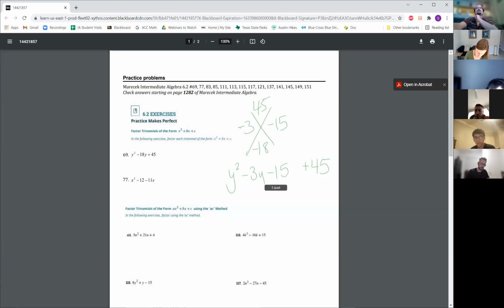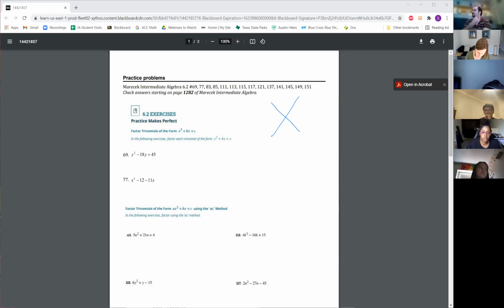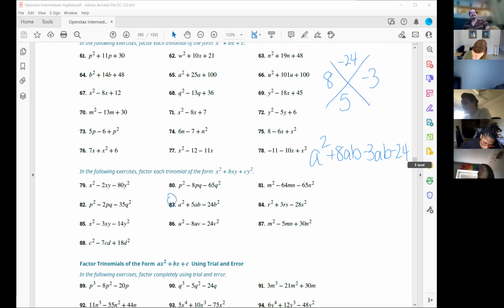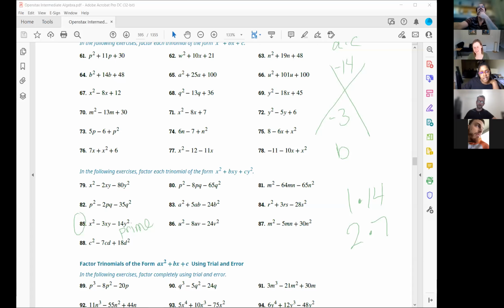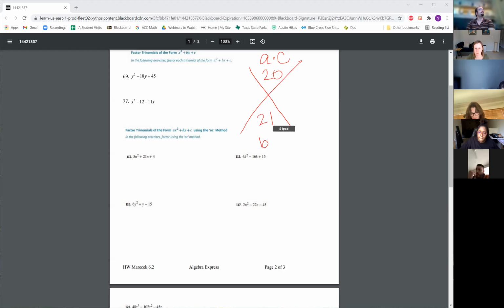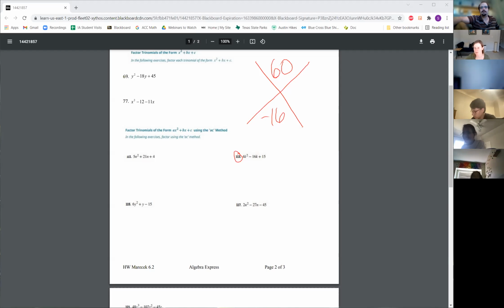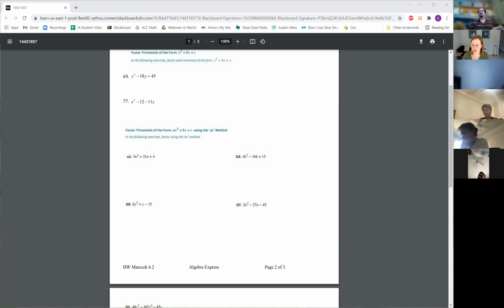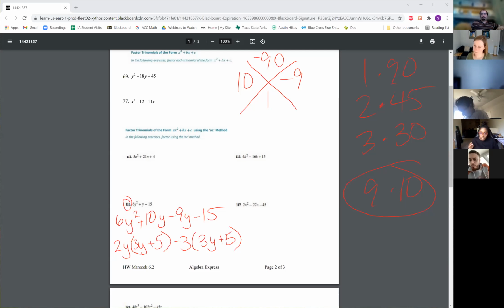10-11 Marecek 6.2